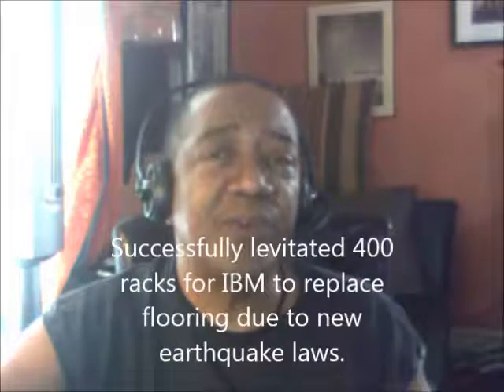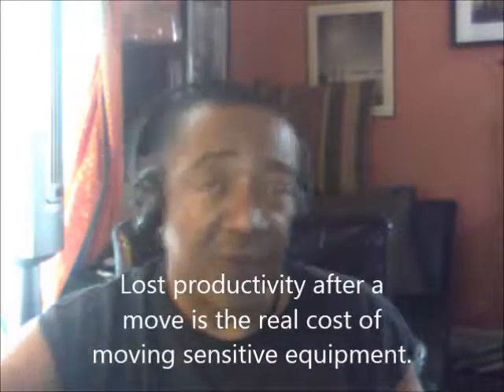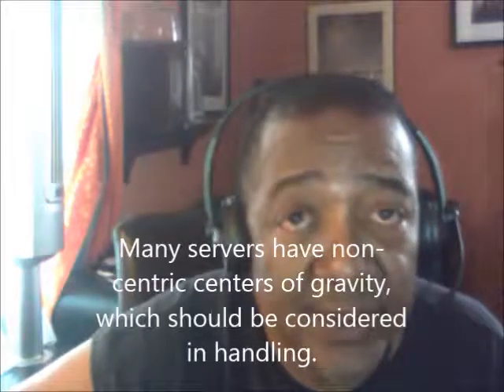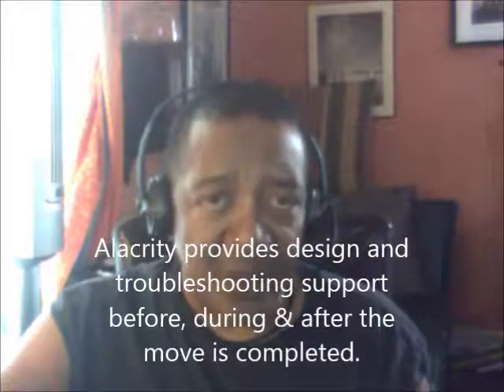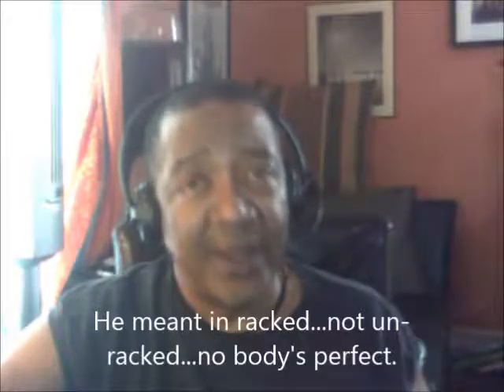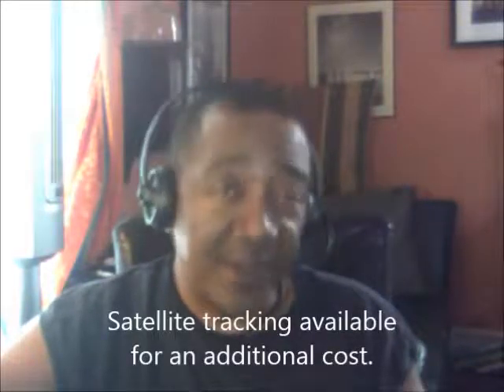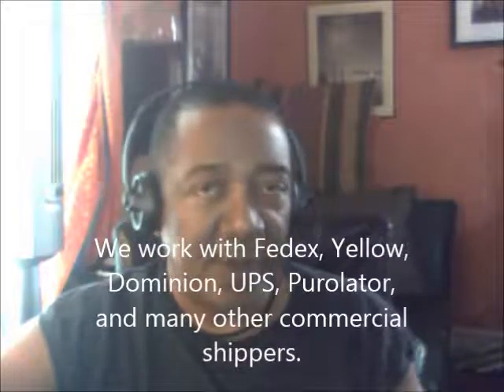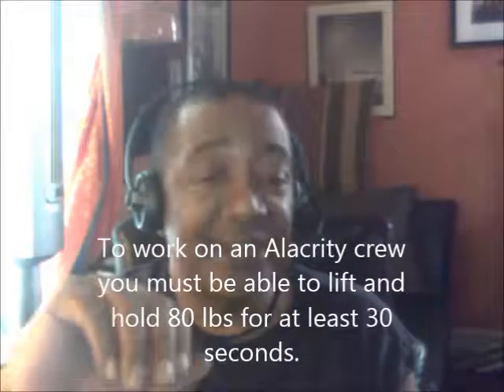Alacrity server & workstation movers : operational overview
VP of operations gives a 12 minute overview of moving sensitive and expensive equipment.